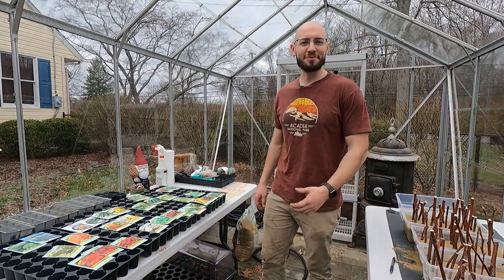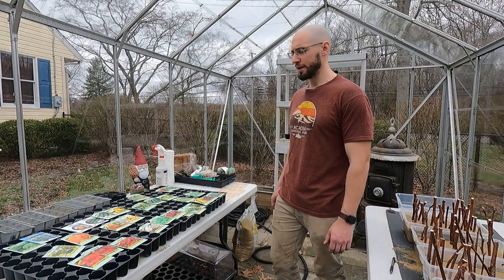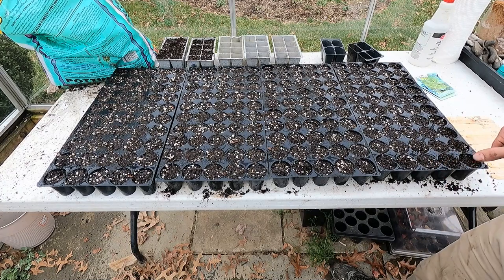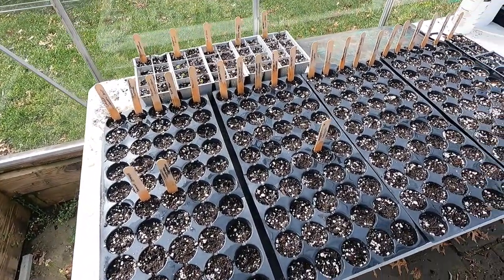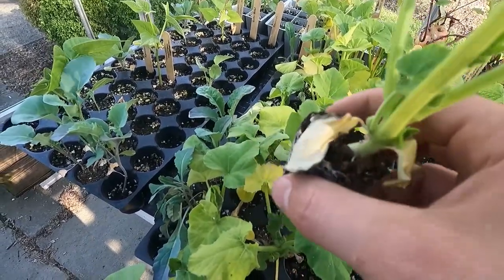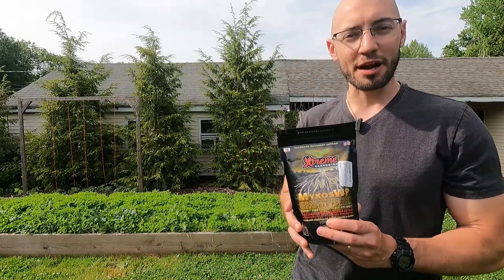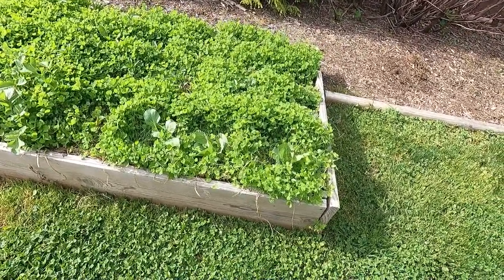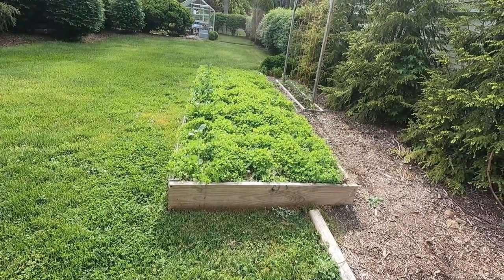Save Money & Grow a Garden from Seed!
Starting in early spring, planting seeds is the most cost-effective way to get the summer garden going. One pack of seeds goes a long way, several packs of seeds can grow a whole garden! I use a secret ingredient at the end that helps with transplant shock and grows with the plants.